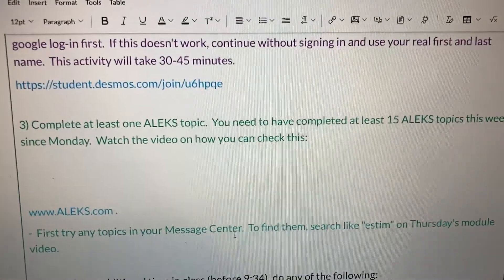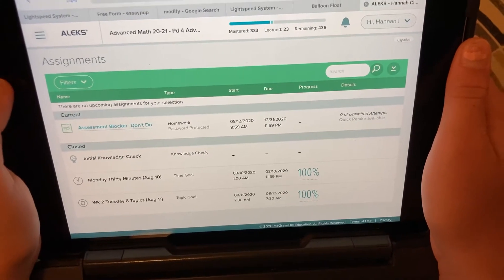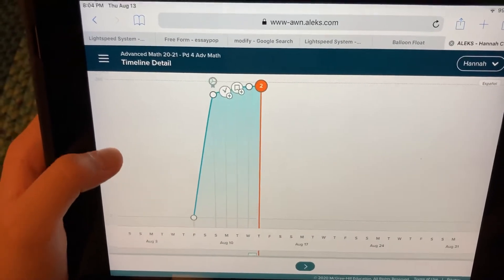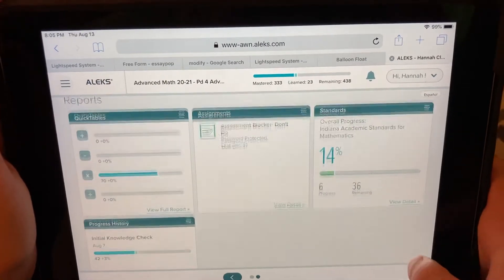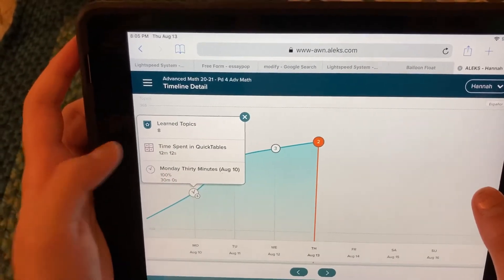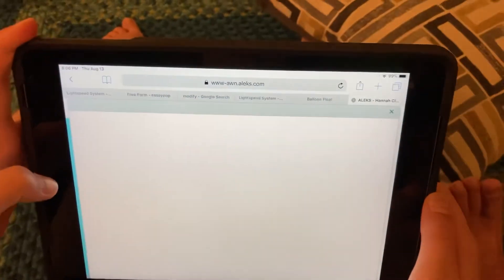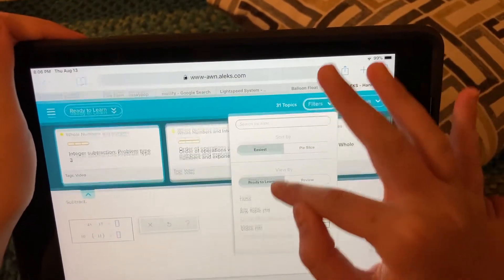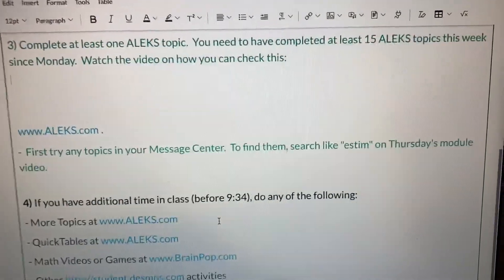How to Check Topics